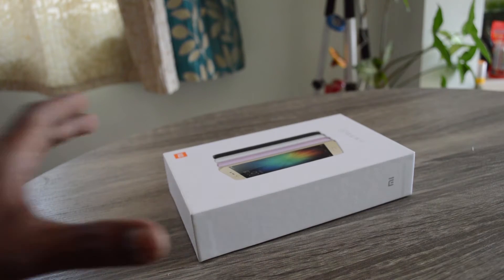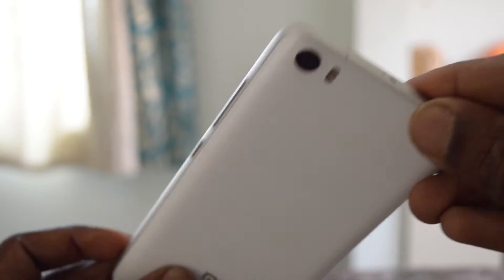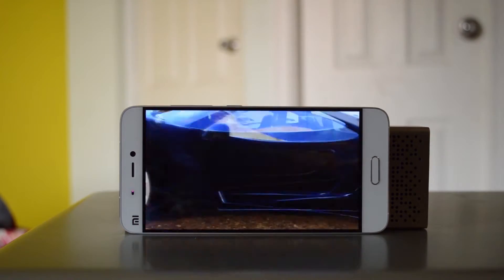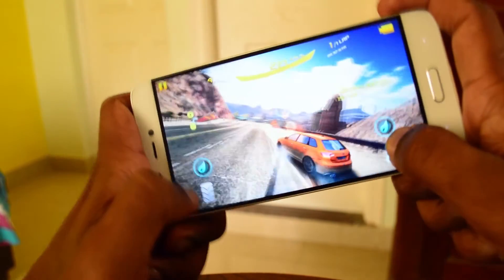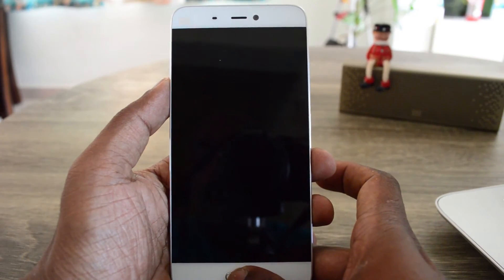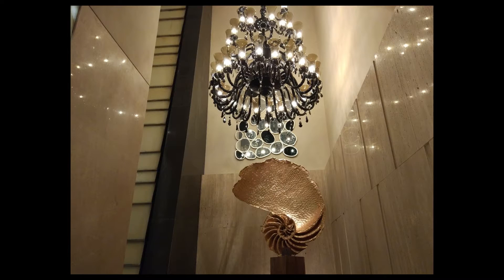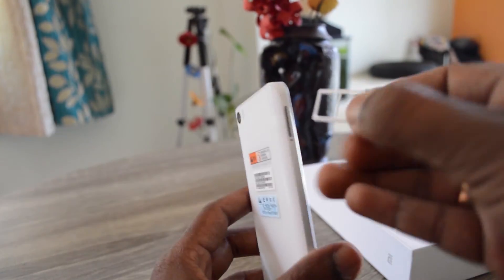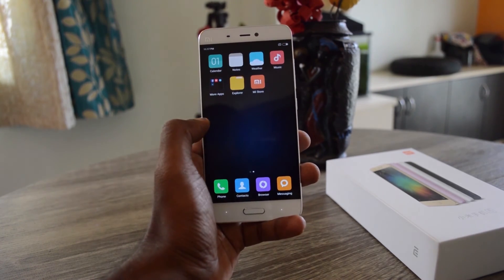Xiaomi Mi 5 Crisp Review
Here is a quick review of the Xiaomi Mi 5, a flagship Android Smartphone, powered by Snapdragon 820.